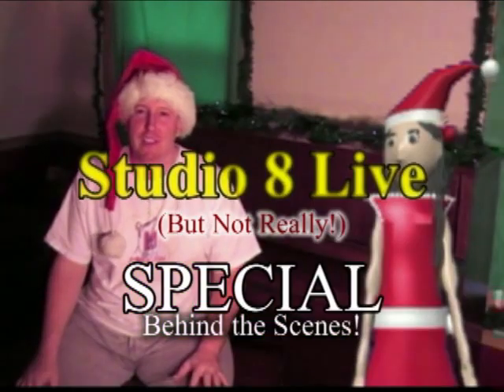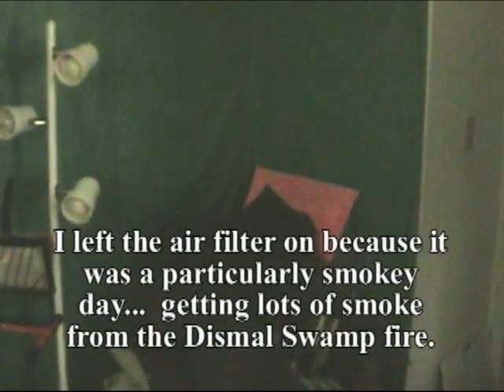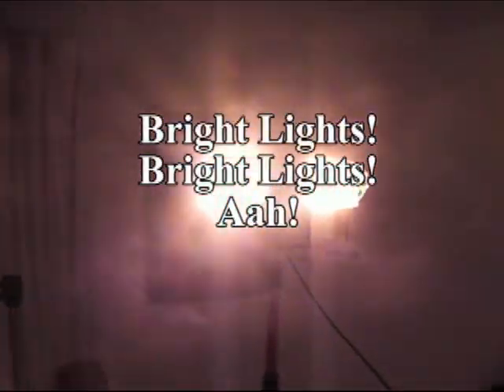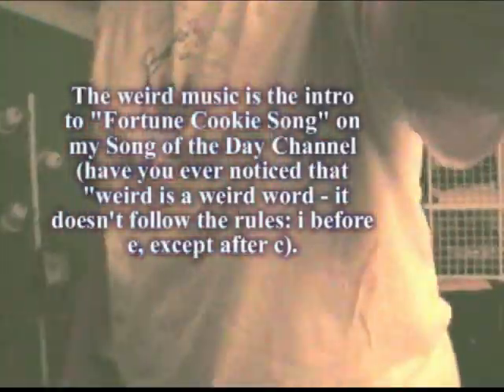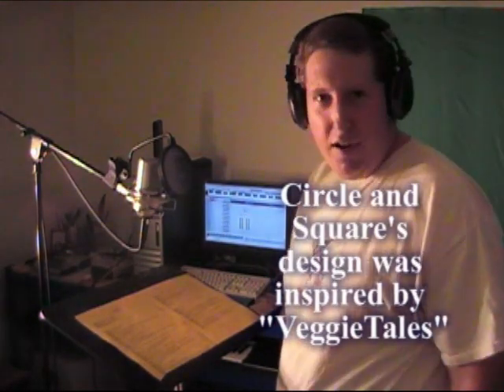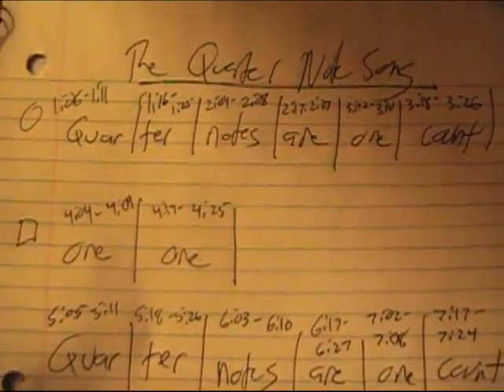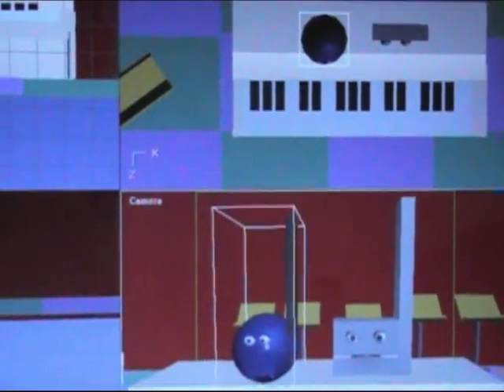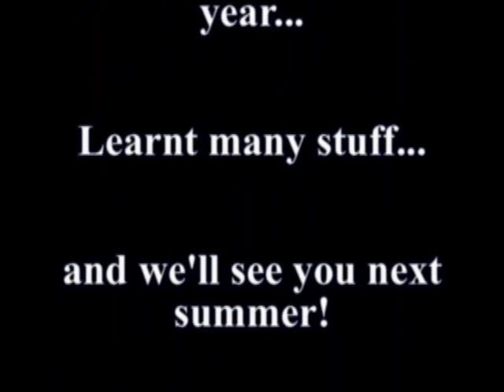Behind the Scenes at "Studio 8 Live (But Not Really!)"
= Studio 8 Live (But Not Really) Website.  -- End of the Summer SPECIAL!  Clarinet Kenneth (The Wacky Musician) takes you on a behind the scenes look at the wacky, educational show, Studio 8 Live (But Not Really).  Like us!  Comments welcomed and encouraged, but must be CLEAN.